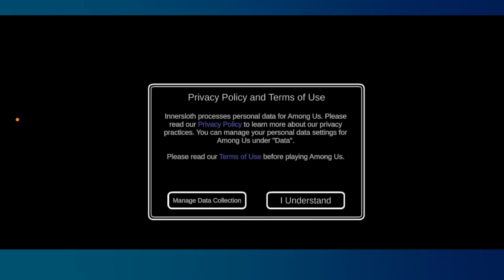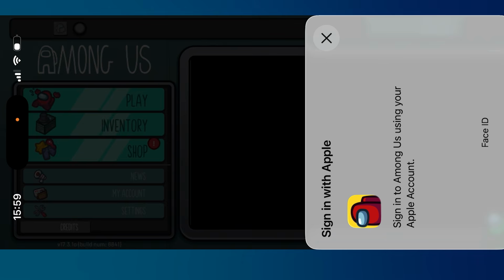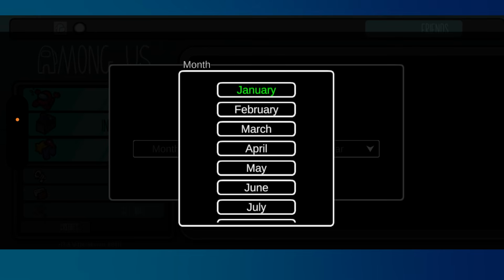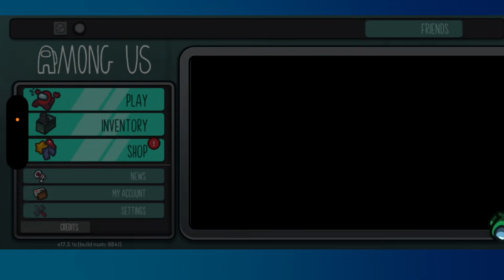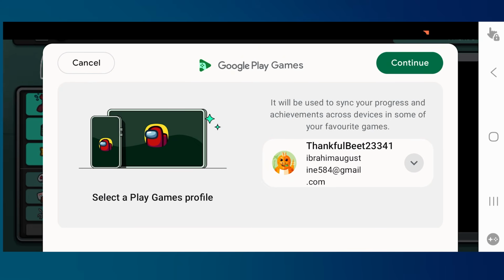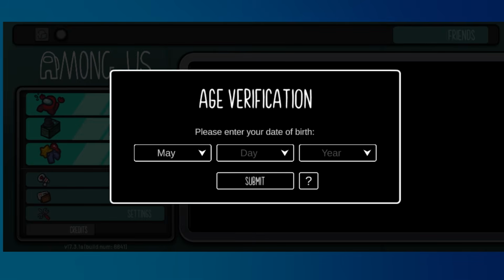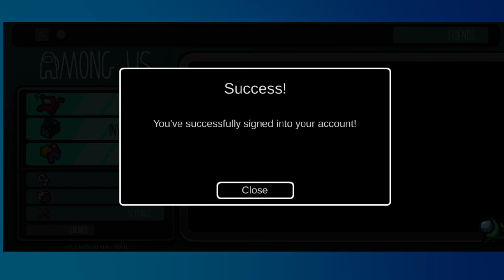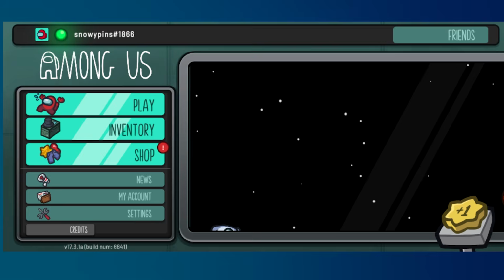How To Sign In to Among Us (step by step)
How To Sign In to Among Us: Once you have downloaded the game from the App Store or Play Store and opened it, you will automatically be prompted to sign in using either your Apple account or your Google Play Games account if you are on Android. The process is very straightforward. After signing in, you will be taken to the age verification step where you will need to enter your date of birth. Once completed, you will be successfully signed in to Among Us.